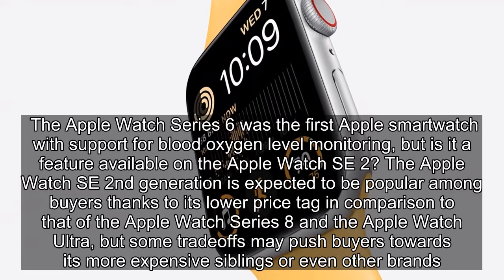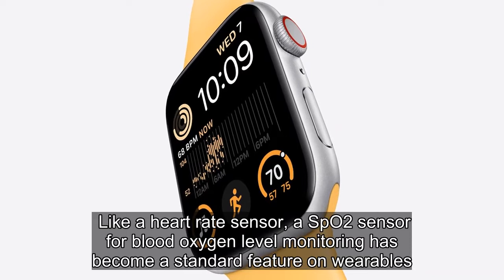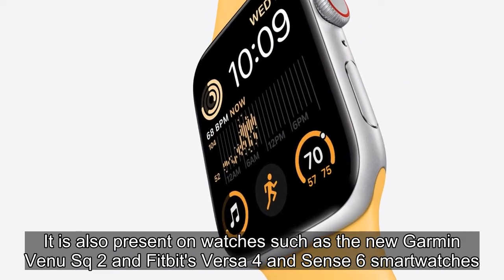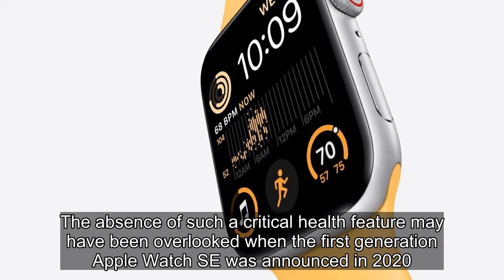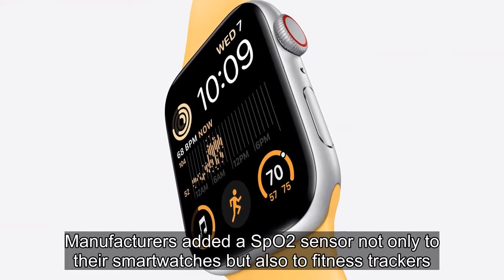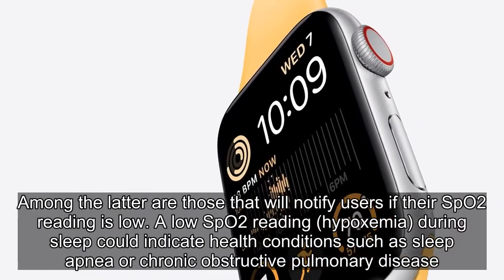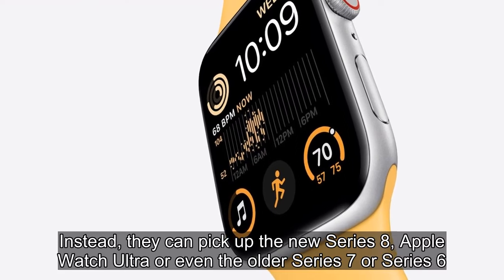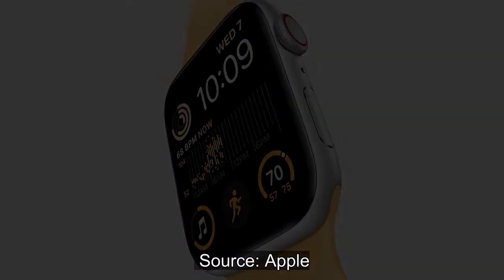Can The Apple Watch SE 2 Measure Blood Oxygen Levels?